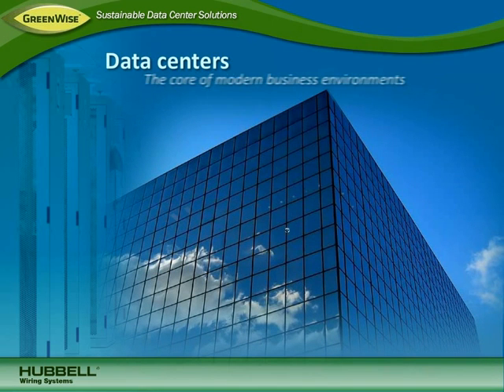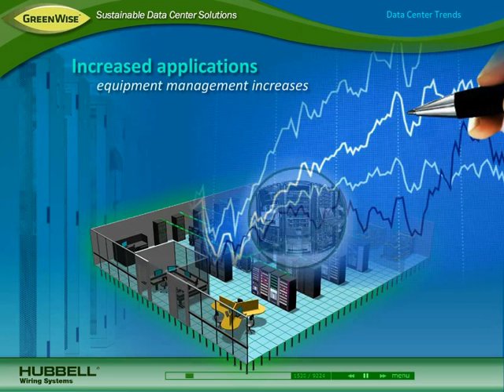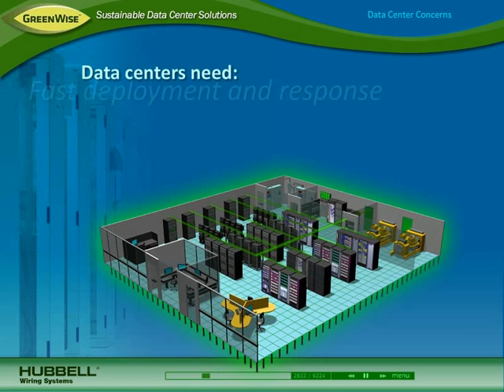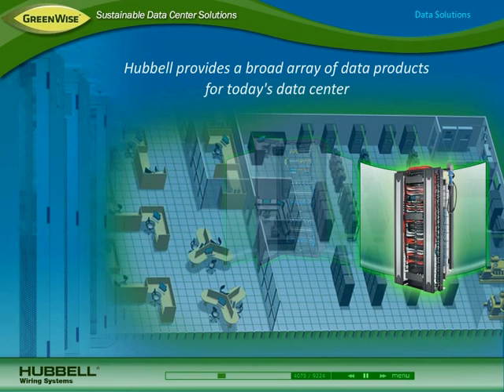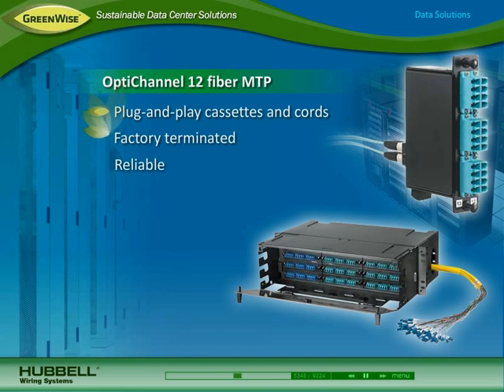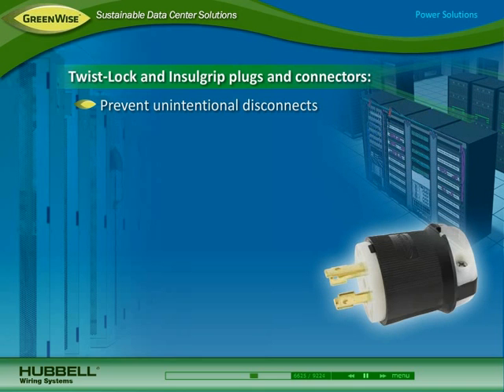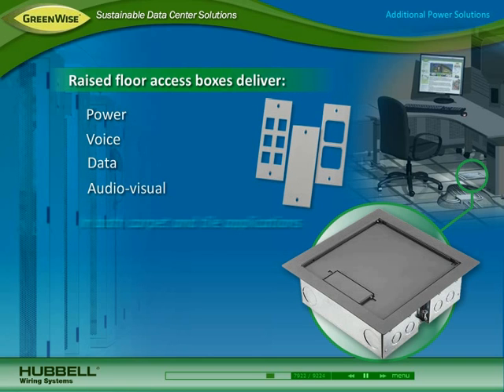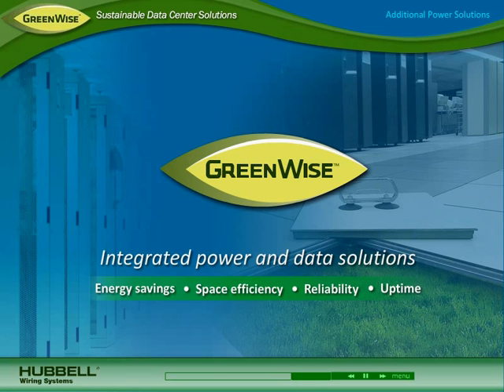Premise Wiring: Sustainable Data Center Solutions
Today's emerging applications require faster transmission speed and increased power consumption. As a result, there is now a tremendous need for holistic data center solutions that address both power and data while supporting sustainability through energy efficiency, space utilization, reliability, and uptime.